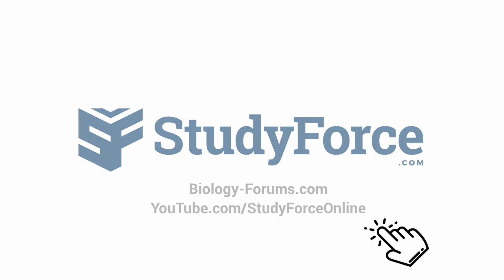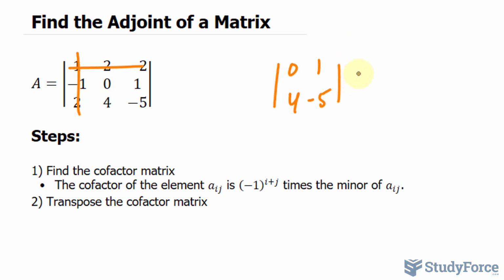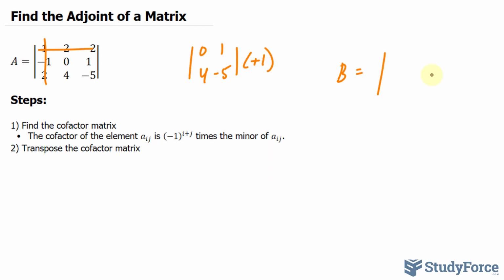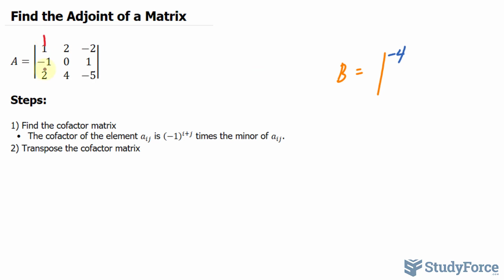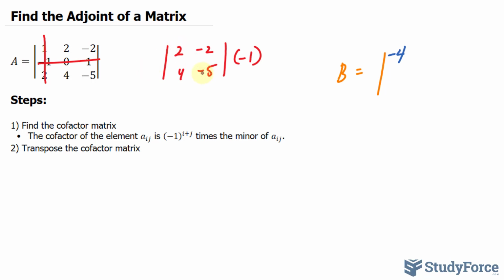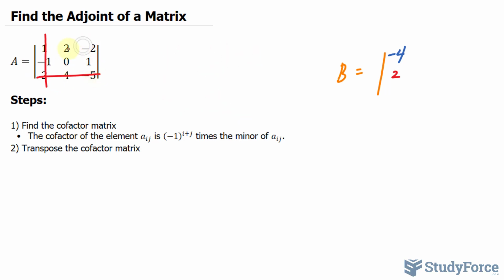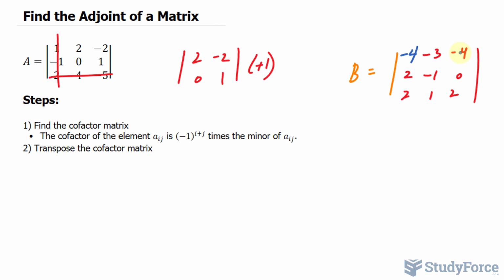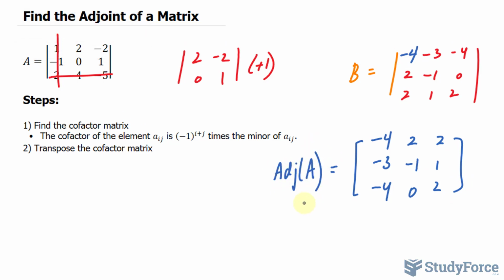Find the Adjoint of a Matrix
In linear algebra, the adjugate, classical adjoint, or adjunct of a square matrix is the transpose of its cofactor matrix. The adjugate has sometimes been called the "adjoint", but today the "adjoint" of a matrix normally refers to its corresponding adjoint operator, which is its conjugate transpose.

Steps:

1) Find the cofactor matrix
 • The cofactor of the element a_ij  is (−1)^(i+j)  times the minor of a_ij.
2) Transpose the cofactor matrix